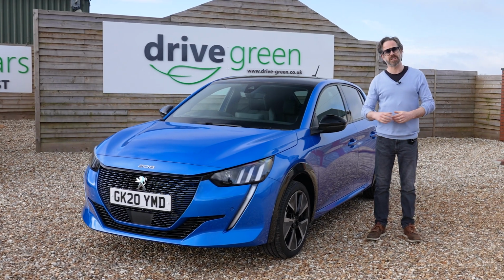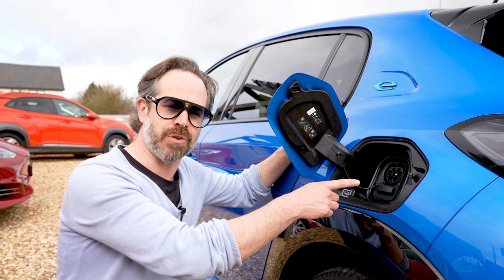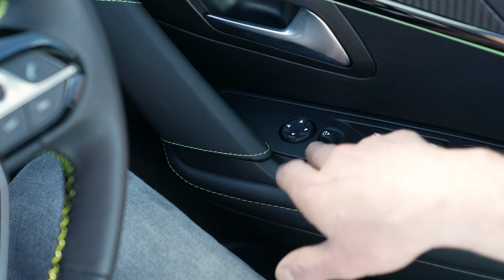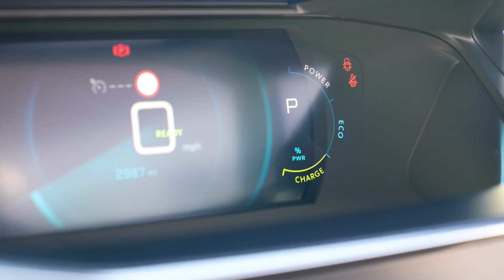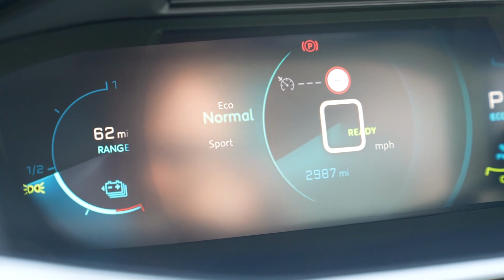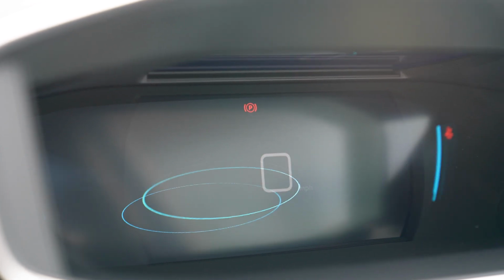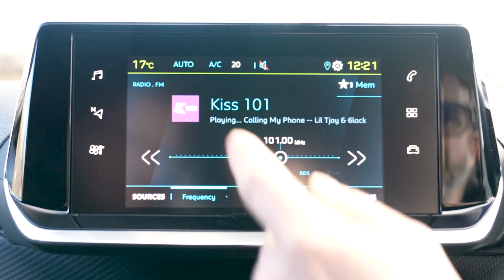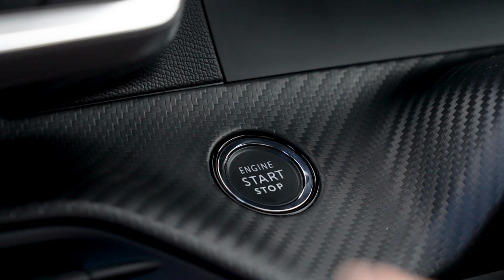Getting Started With Your Peugeot e-208 - Simple Owners Guide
Need help getting started with your new Peugeot E-208? Watch our new owners guide and virtual handover which covers everything you need to know to get started with your new e208.

While this guide is intended for our customers, it is a free resource available to anyone looking at, or who has recently purchased an e-208 to help get you started.

Now available to view on the forecourt.